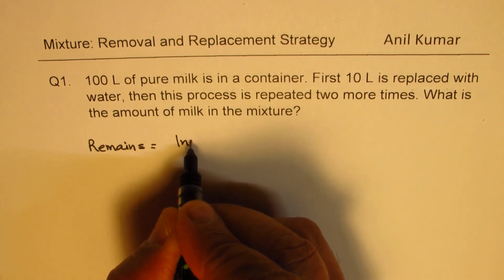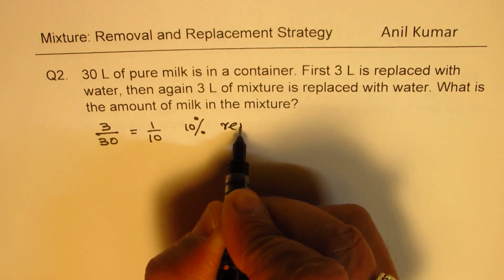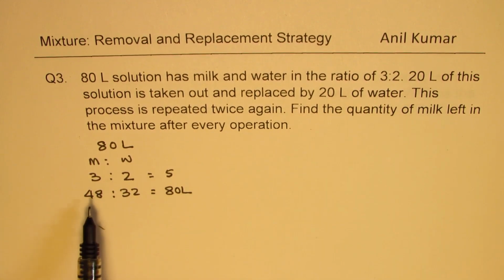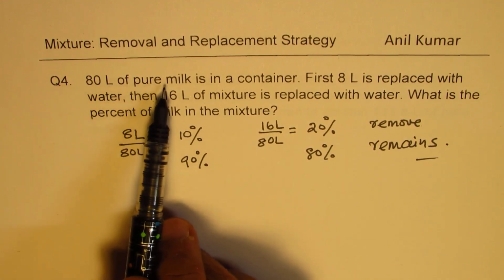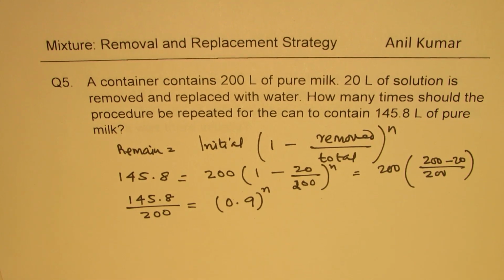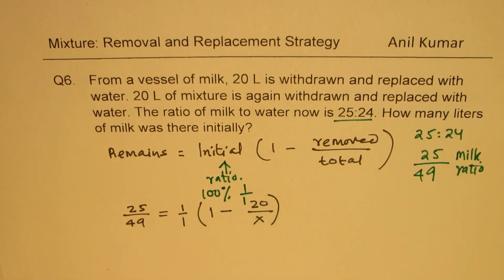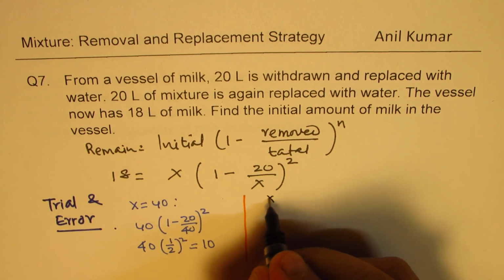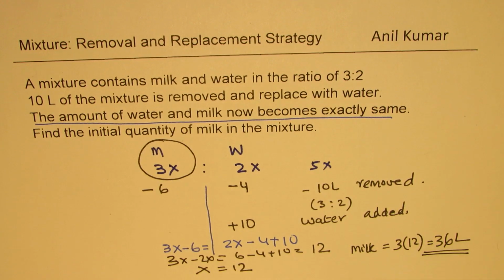Mixture Removal and Replacement in Minutes 10 SSC BANK Examples | MPM2d